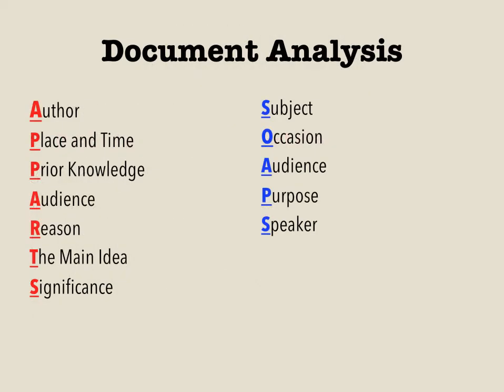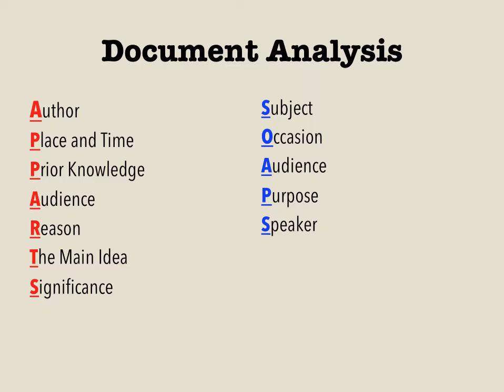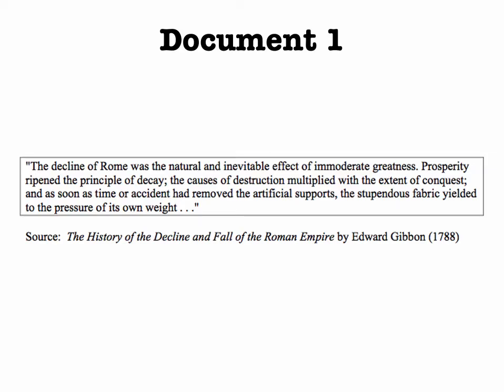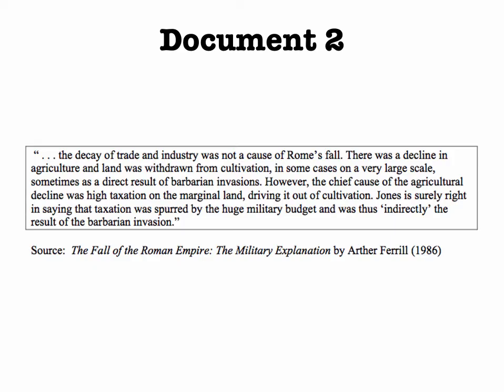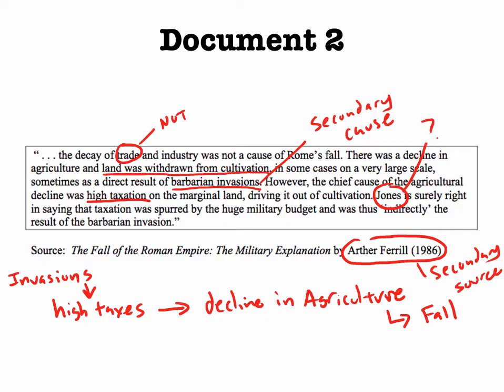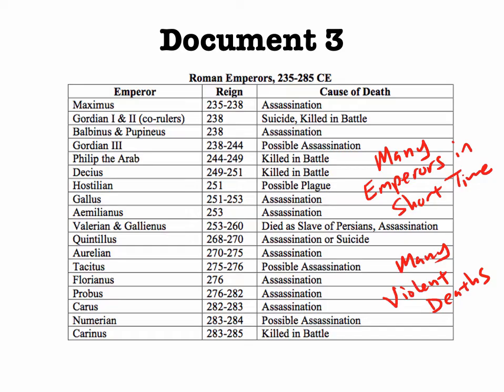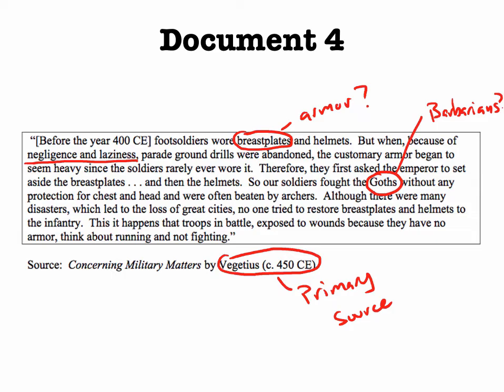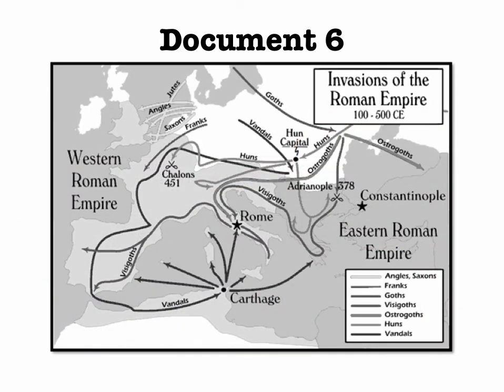Standard DBQs - Step 2: Read, Annotate, and Label Documents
This is part 3 of an 8 part series on how to write standard DBQ essays in history.  Each video covers a different step in the writing process. You can watch them all consecutively or come back to review individual steps as needed. Every document I reference will always be available for download in the video description.